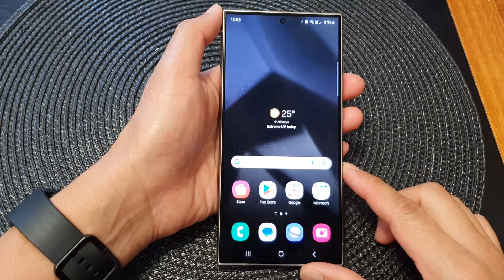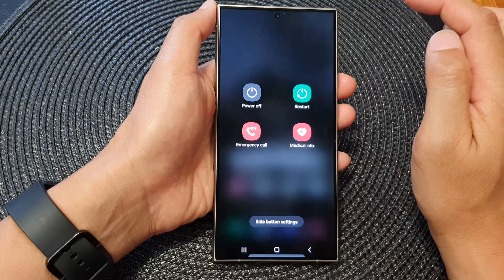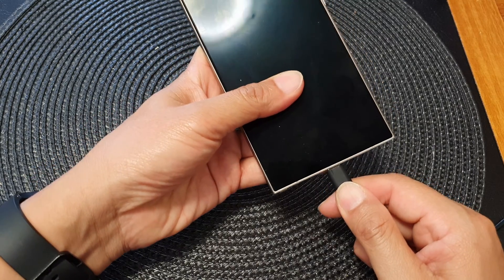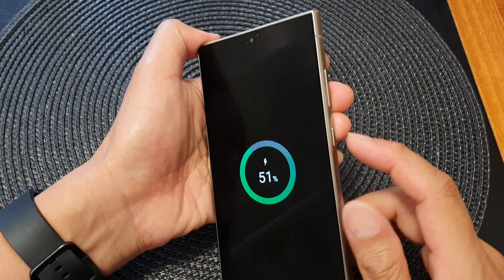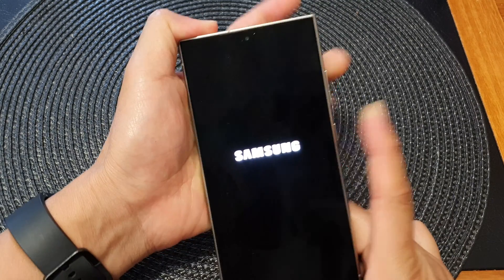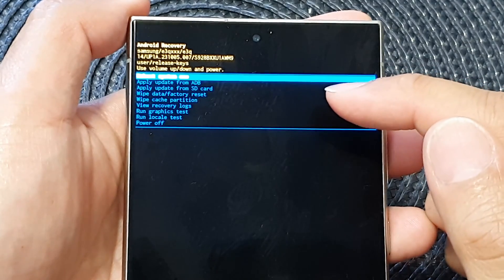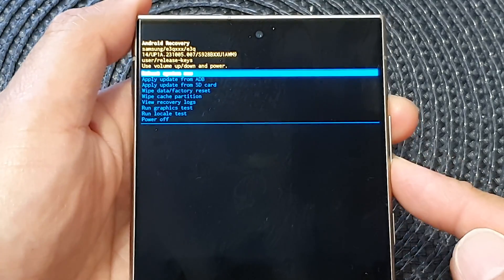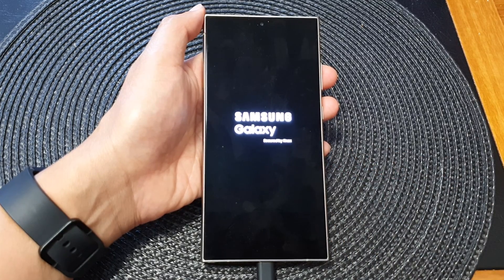Galaxy S24/S24+/Ultra: How to Boot Into Android Recovery Menu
Stuck with a glitchy Galaxy S24?  Don't panic! Booting into Recovery Mode can be your saving grace.  In this video, we'll unlock the secret key to accessing Android Recovery Mode on your Galaxy S24, S24+, and Ultra, running the all-new Android 14.  Whether you need to factory reset, apply updates, or fix software issues, this video will guide you through the process step-by-step.  Plus, we'll answer all your burning questions: ✨